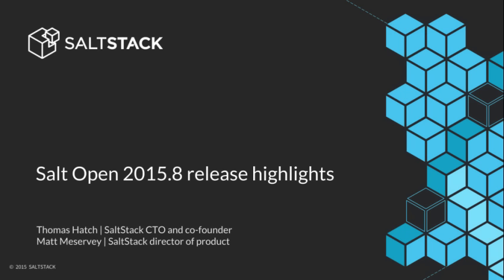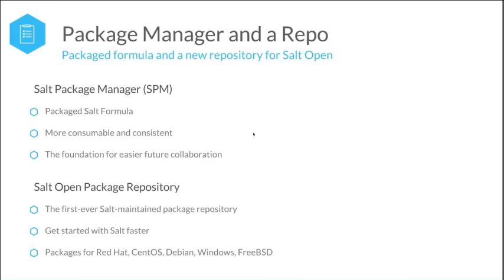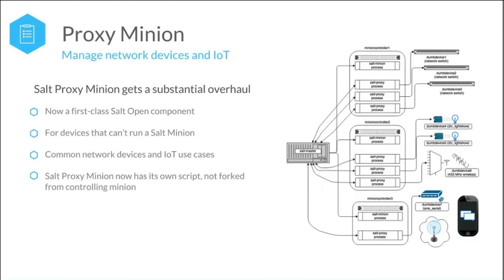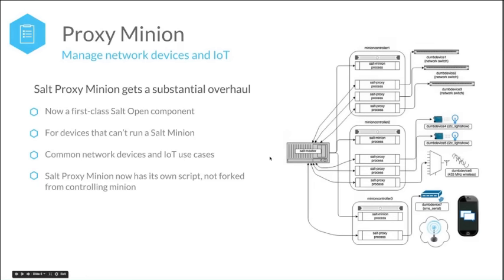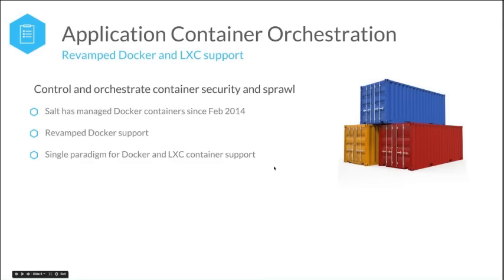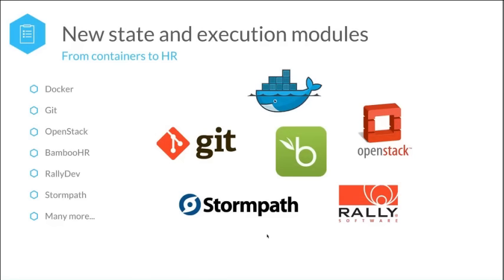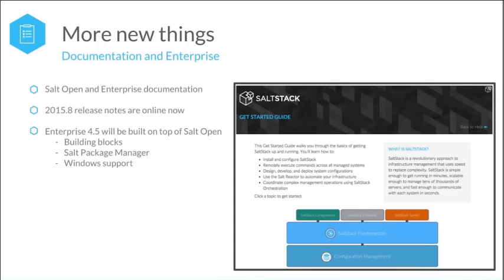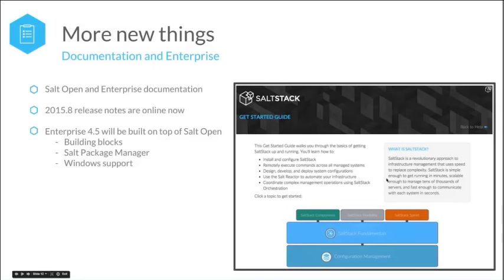Salt Air 23 - Salt Open 2015.8 release highlights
Thomas Hatch and Matt Meservey of SaltStack provide an overview of the Salt Open 2015.8 release highlights. Learn more about what SaltStack delivered in the newest release of Salt Open. Highlights include the new Salt Package Manager for easier Salt Formula deployment, a substantially updated Salt Proxy Minion for software defined networking, and tons of new support for Docker, OpenStack, Windows, AWS, Git and much more.